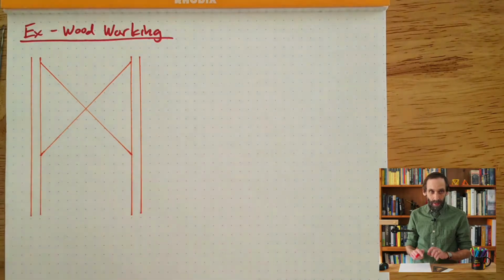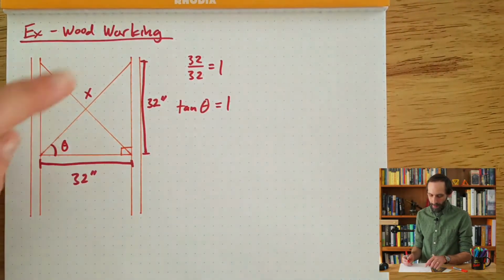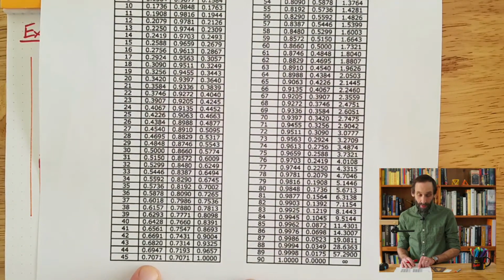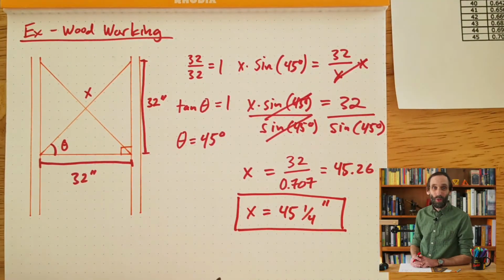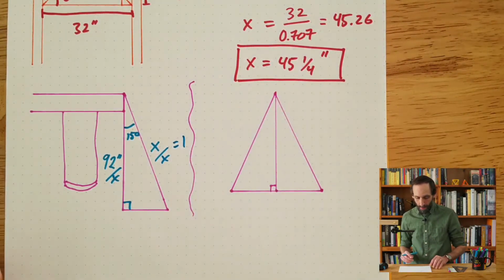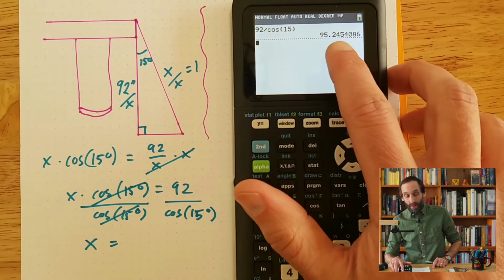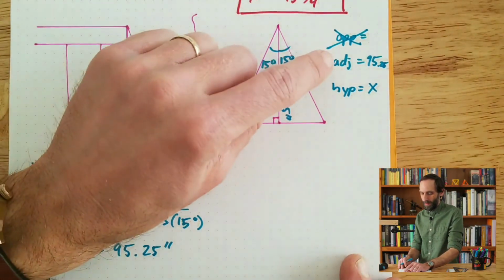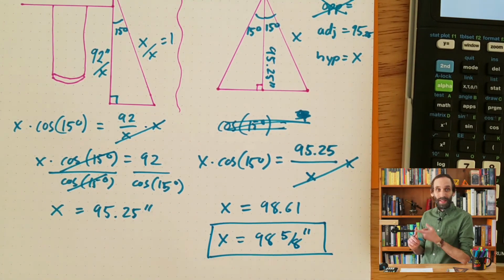Geometry 1.6b - Applying Trigonometry to Wood Working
Lesson 6: Applications of Right Triangle Trigonometry